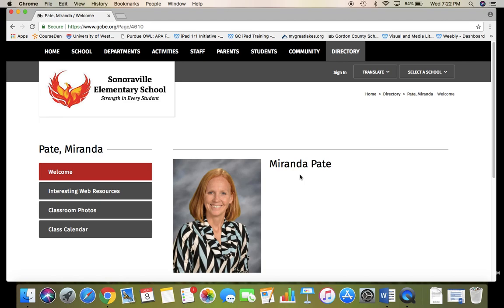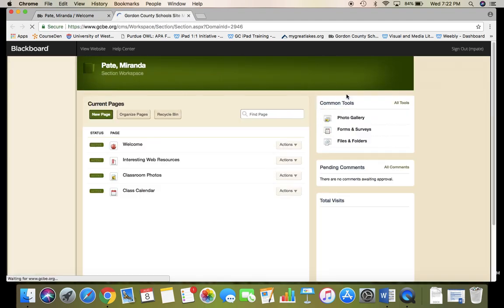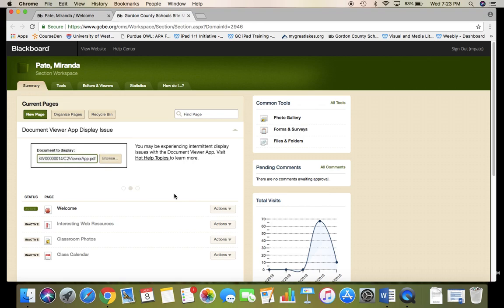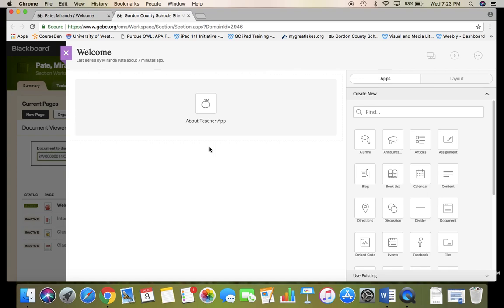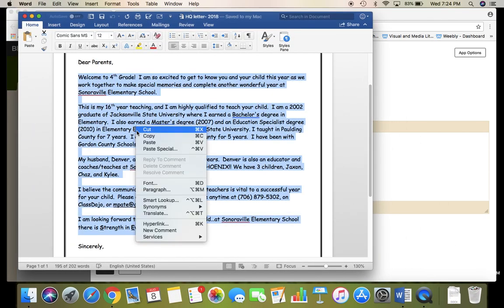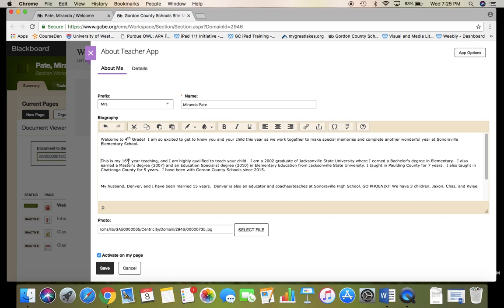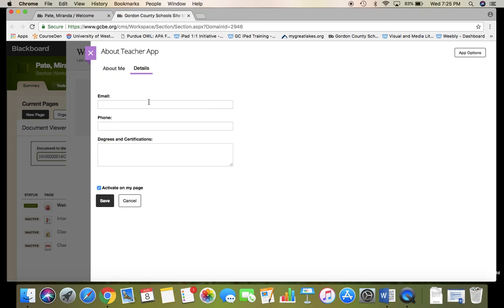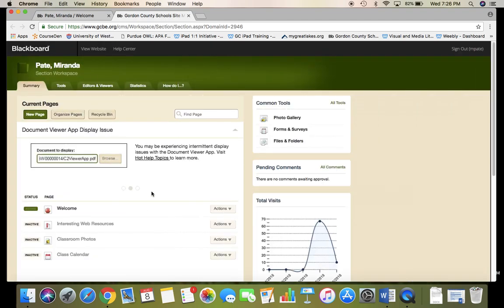SES Website Teacher Page Tutorial